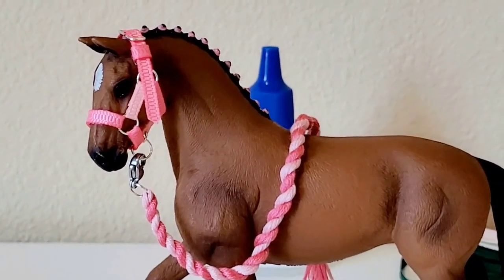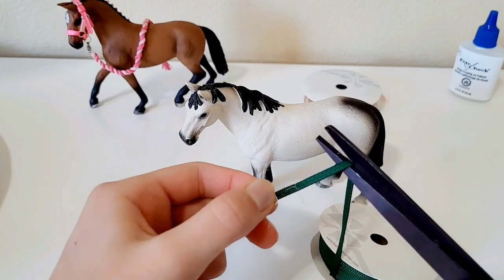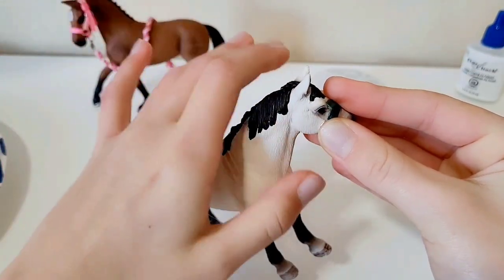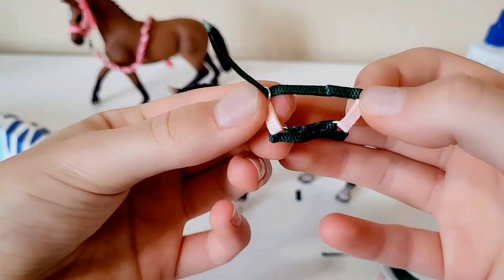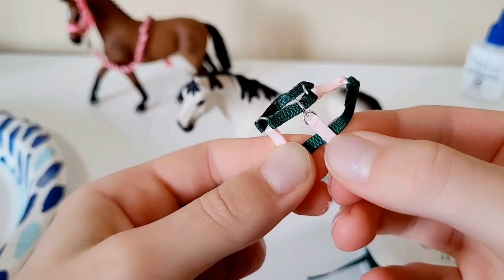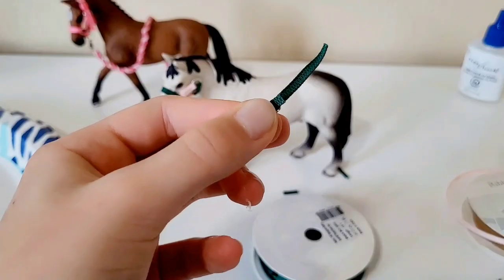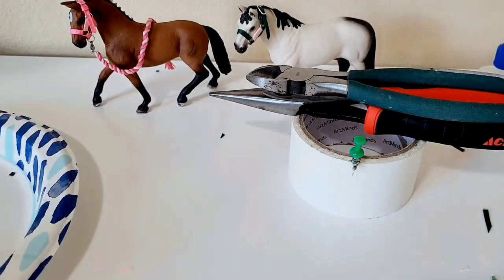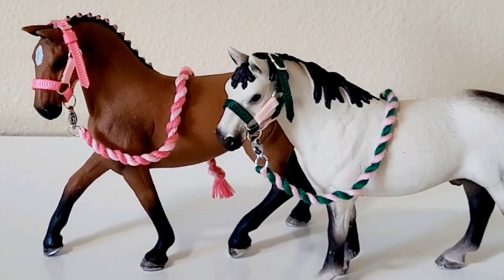Model Horse Halter And Lead Rope Tutorial! ✨️schleich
Model horse halter tutorial!! I sooo badly wanted to show ya'll how I make my halters, and ya'll can follow along too! This video wasn't requested but I decided to make it because for the fun of it! So yes, you can make it into a Traditional size too, but I knew Schleich was more popular so I decided to make it in their scale. I hope ya'll will enjoy this video as much as I did making it! 😆✨

Check out my Etsy shop, where I sell these glorious halters and leads!